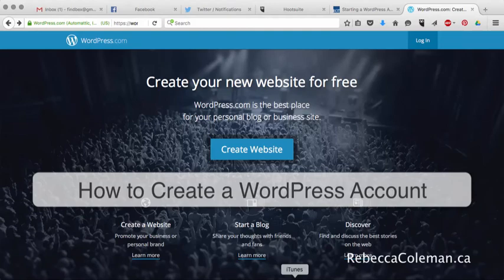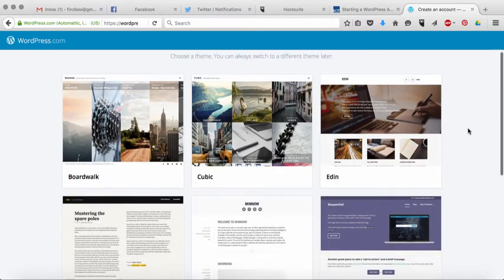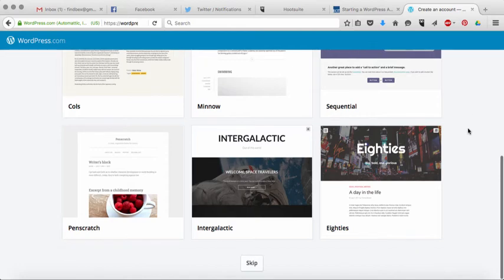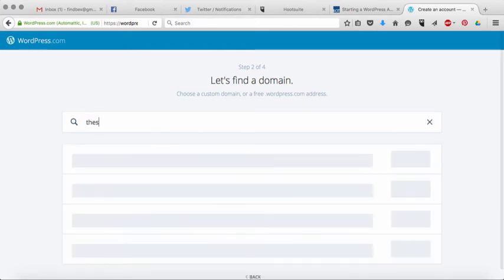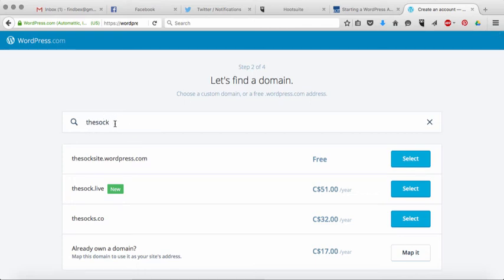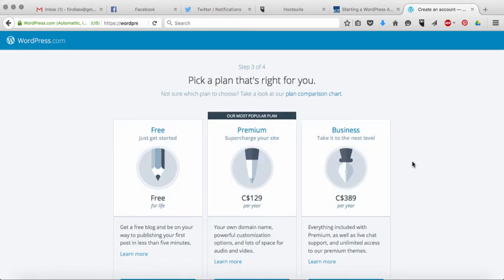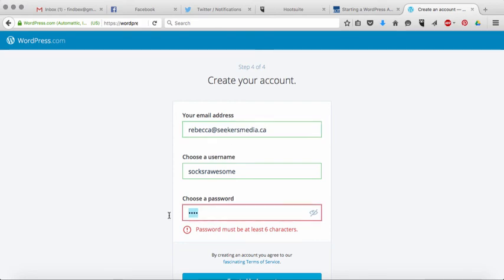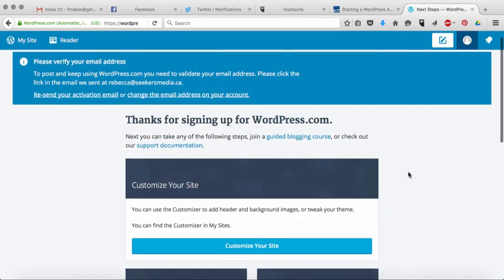How to Create a WordPress Account 2016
WordPress recently updated their UI, so I have made a whole series of videos that show you how to get a WordPress Blog using that. This is video #1 in the series.